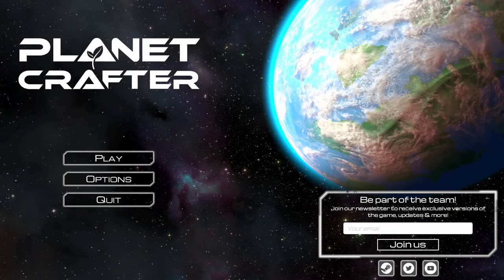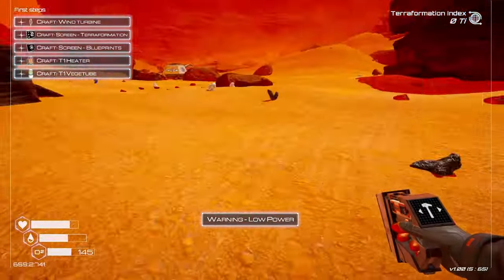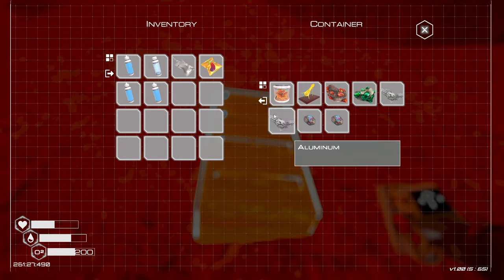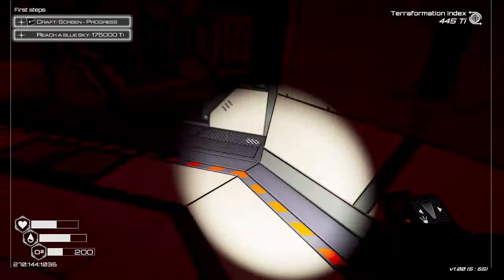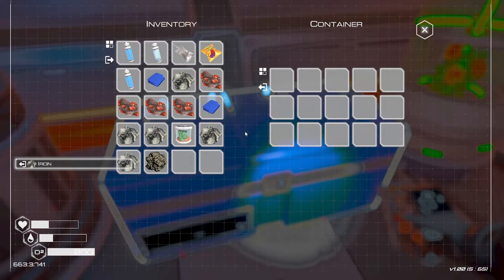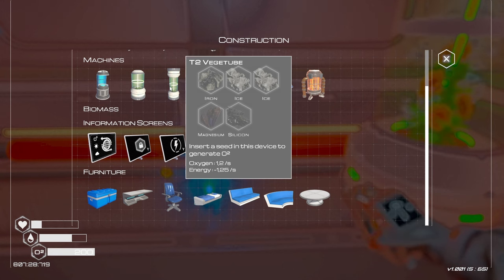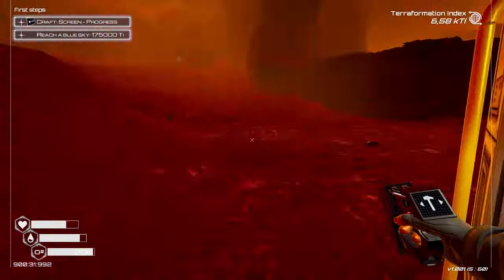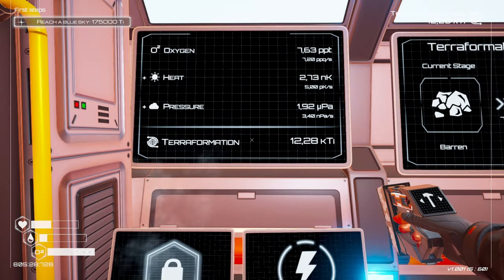Planet Crafter 1.0 - Getting the Best Start [E1]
The time has come to embark on the Planet Crafter adventure in the full release. During this chill playthrough, I will take you from the start to the end of the story looking at how the game mechanics work, exploring the biomes, automating our production and ultimately completing the game.

Planet Crafter is a first person, space, survival, crafting game. You have been sentenced to terraform a planet for the crimes that you have committed.